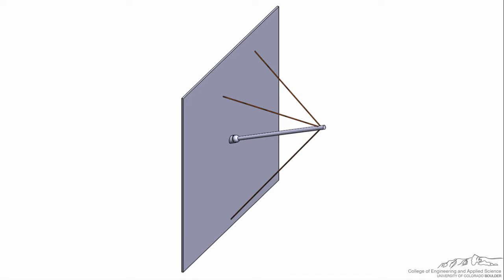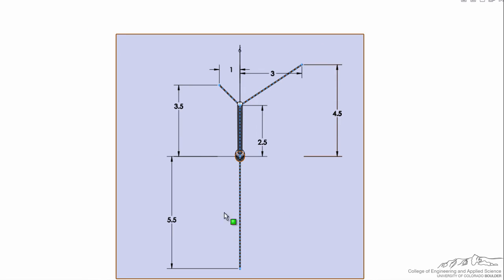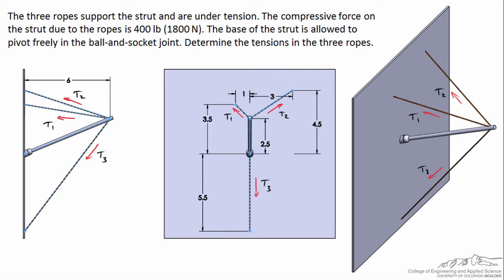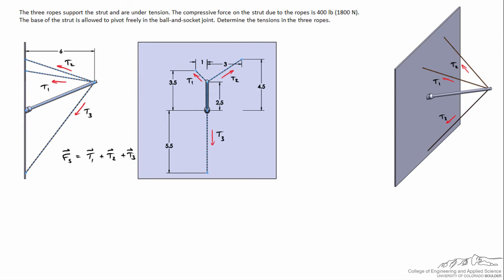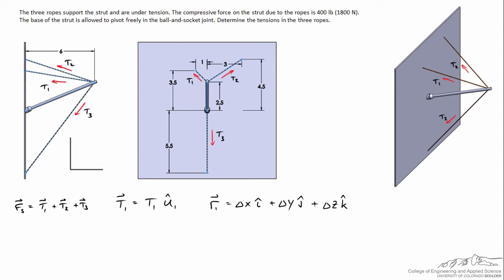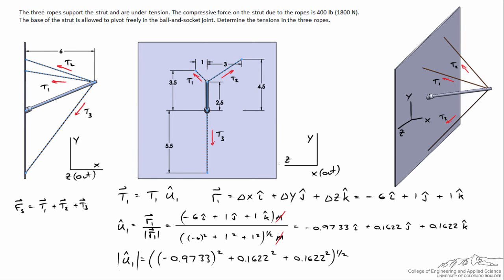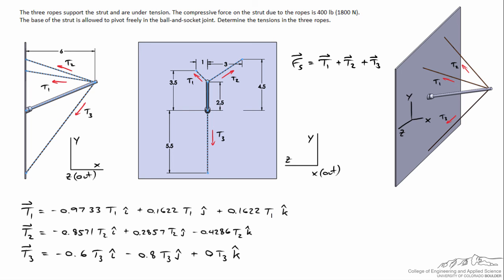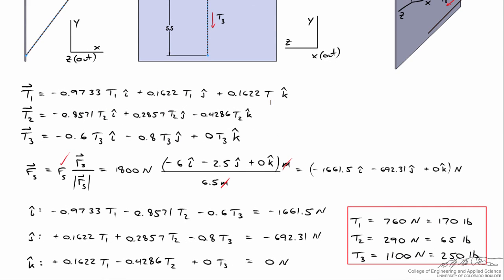Resultant Force of Three Ropes Acting on a Strut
The tensions of three ropes supporting a strut are calculated, with knowledge of the compressive force acting on the strut. The strut is a two-force member. Therefore, the resultant force from the three ropes must act along the axis of the strut. The lengths and directions of each rope are used to infer the direction that the tension of each rope acts. Finally, a system of three linear equations is used to solve for the three tensions.

Made by faculty at the University of Colorado Boulder, College of Engineering and Applied Science.